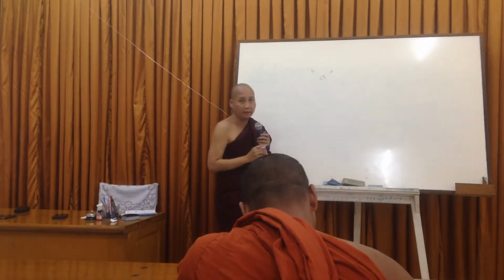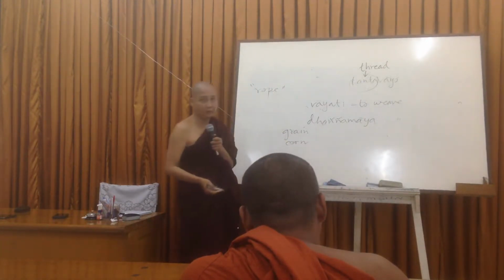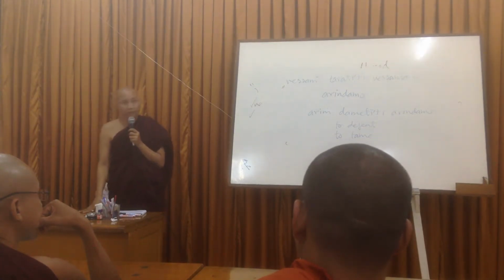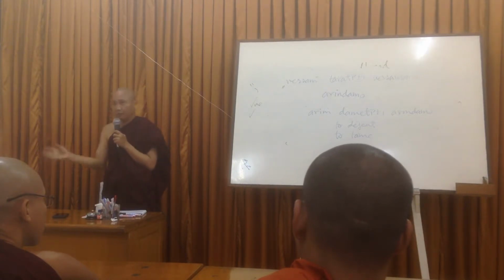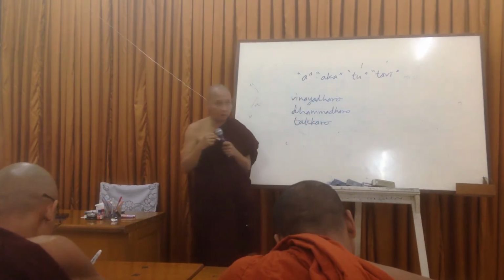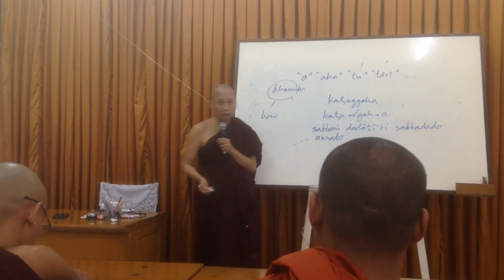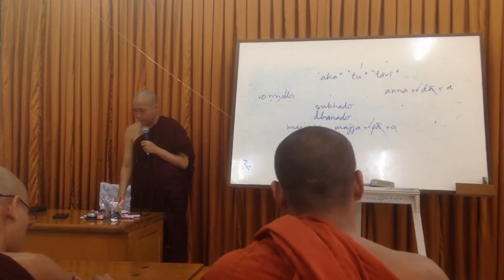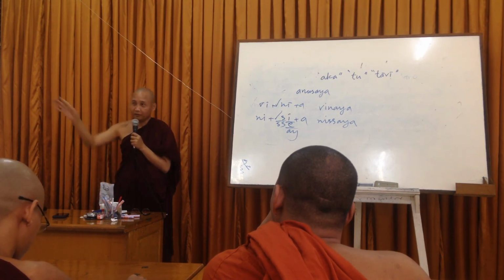1. Pāḷi Grammar - Kita lectured by Sayadaw Dr U Nodhiñāṇa, 2019/06/20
1. Pāḷi Grammar - Kita lectured by Sayadaw Dr U Nodhiñāṇa, 2019/06/20